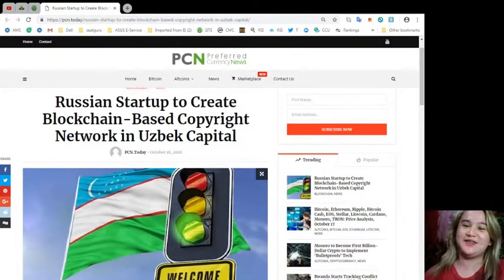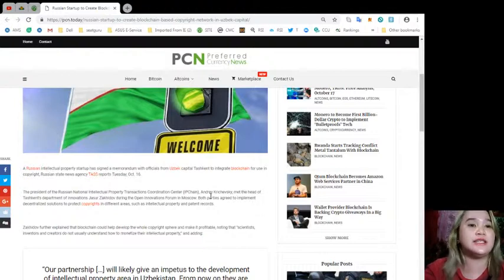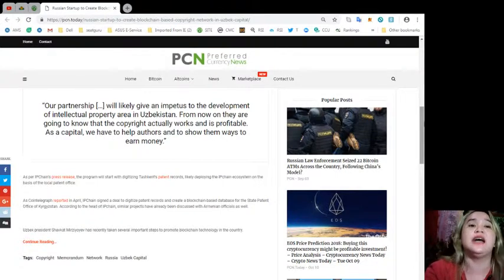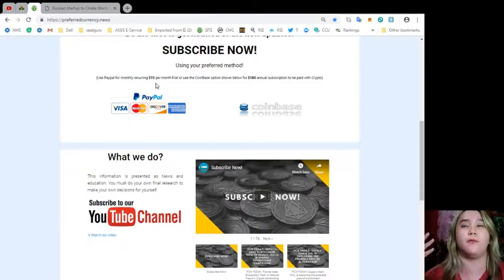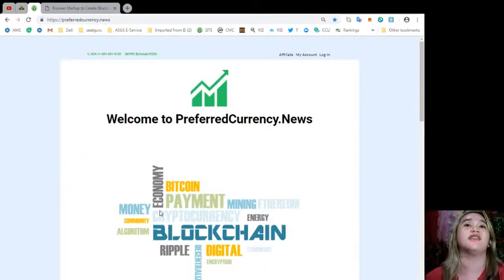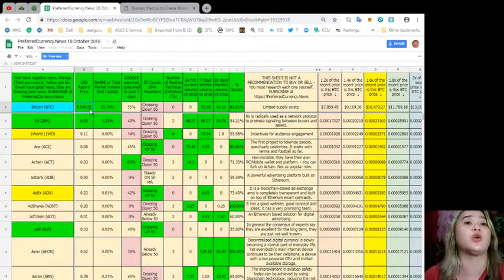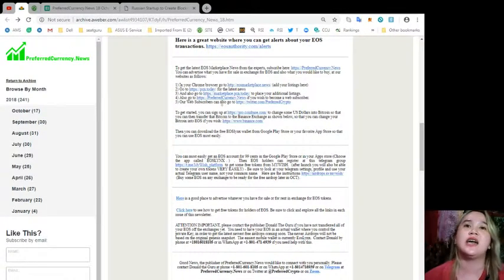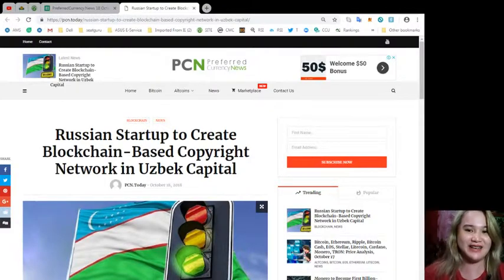A walkthrough to PreferredCurrency.News' Newsletter!